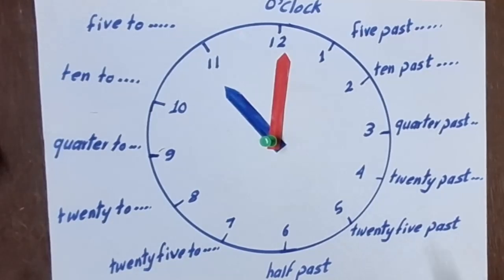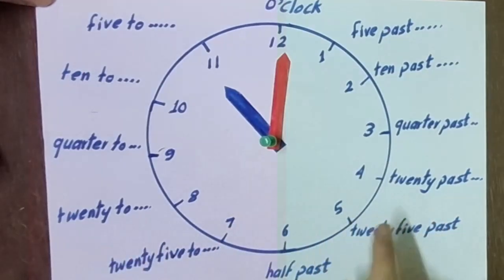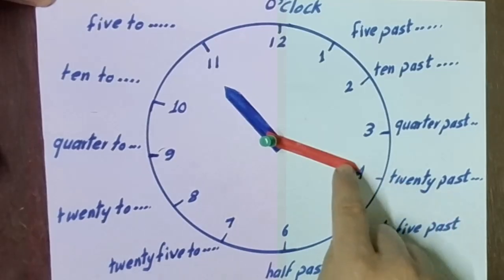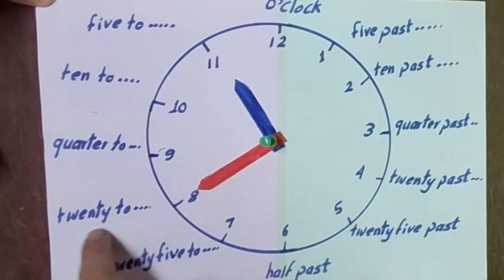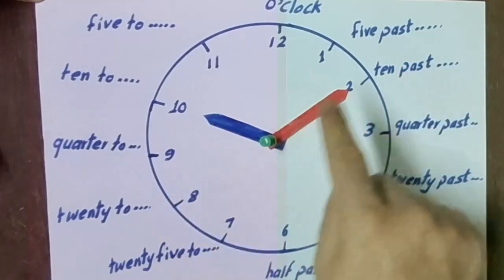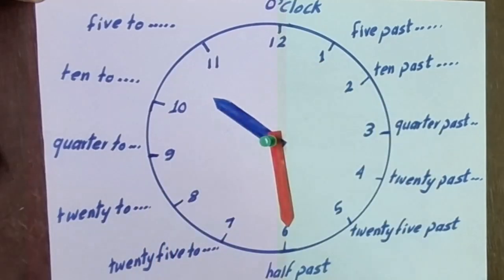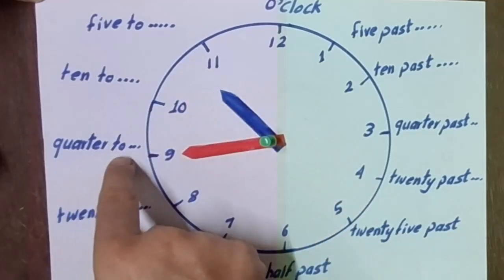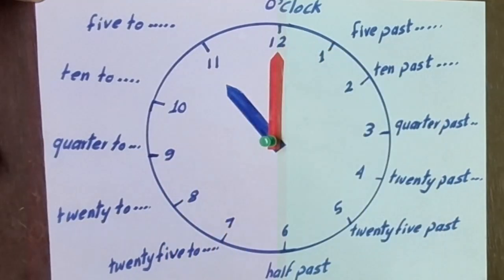telling the time - How to tell the time